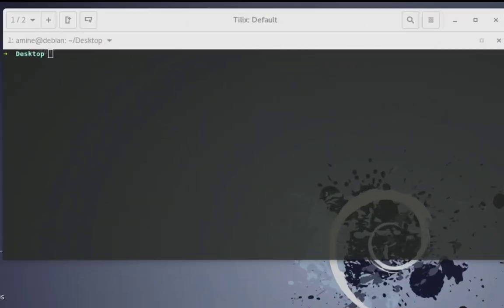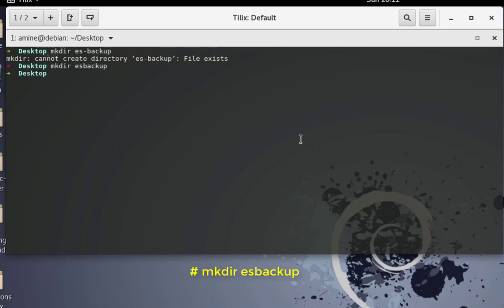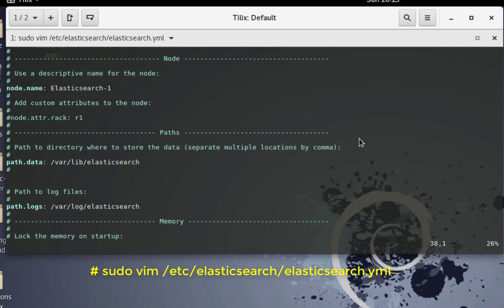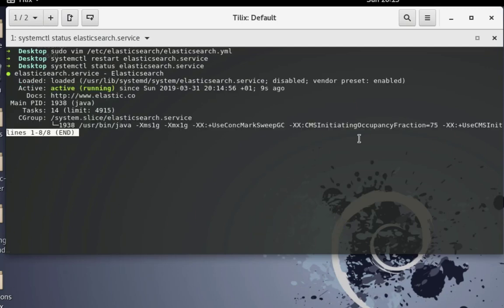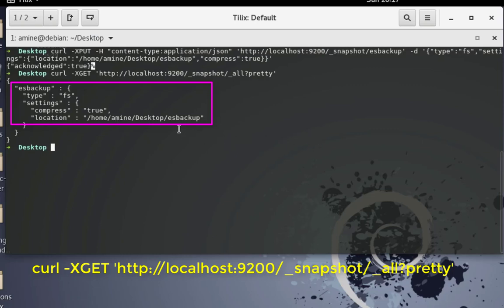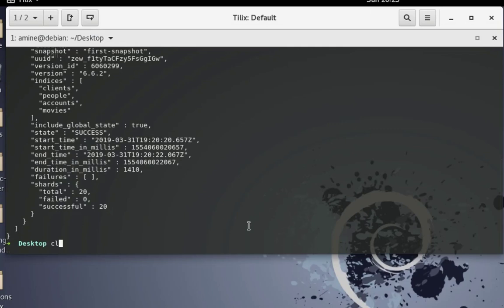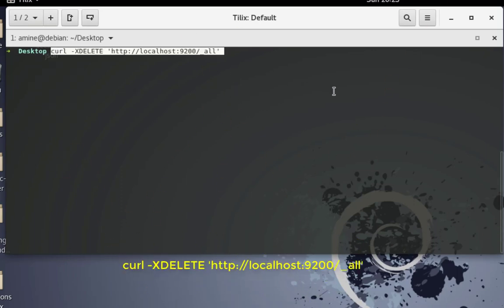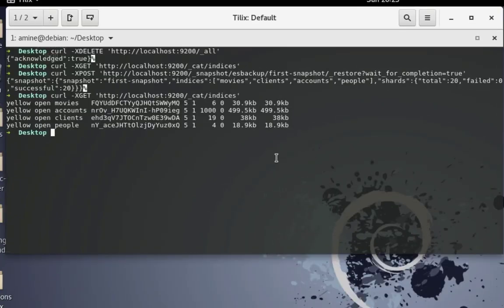How To Backup And Restore ElasticSearch Cluster using Snapshot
A snapshot is a backup taken from a running Elasticsearch cluster. You can take a snapshot of individual indices or of the entire cluster and store it in a repository on a shared filesystem.
- To give permissions to the elasticsearch service on the esbackup directory:
 sudo chown -R elasticsearch:elasticsearch /home/amine/Desktop/esbackup

- To add a repository named esbackup:
curl -XPUT -H "content-type:application/json" ' -d '{"type":"fs","settings":{"location":"/home/amine/Desktop/esbackup","compress":true}}'